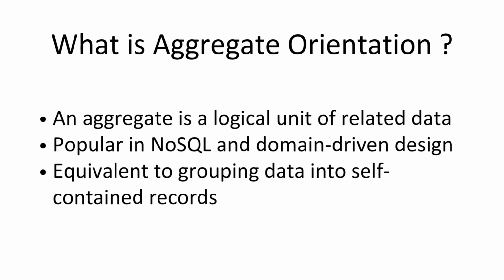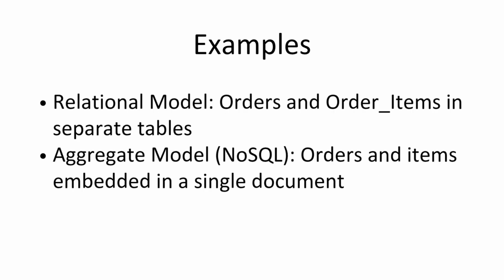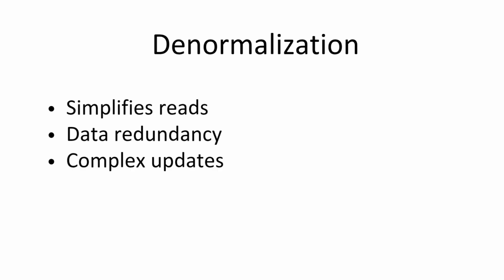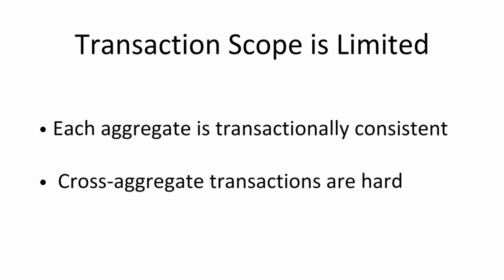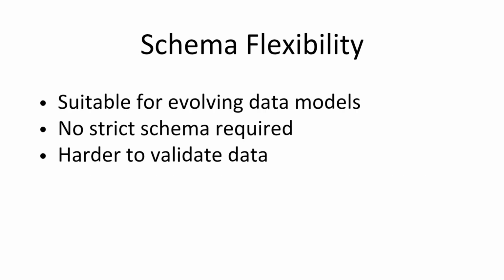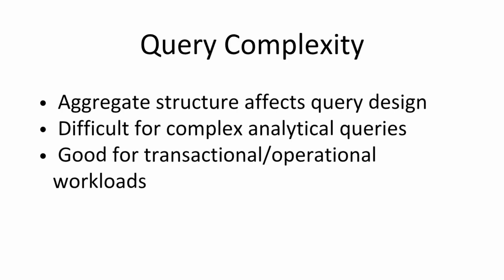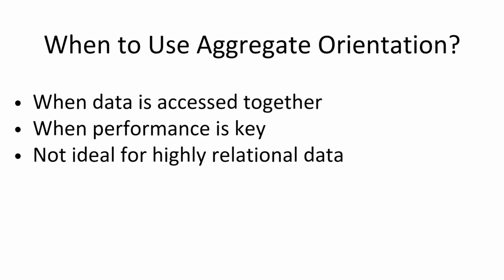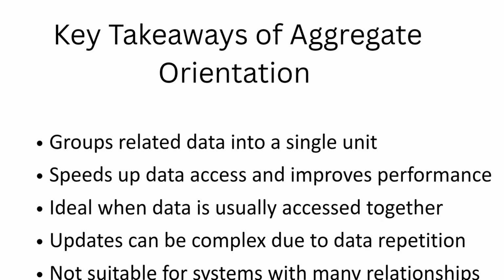Consequence of aggregate orientation